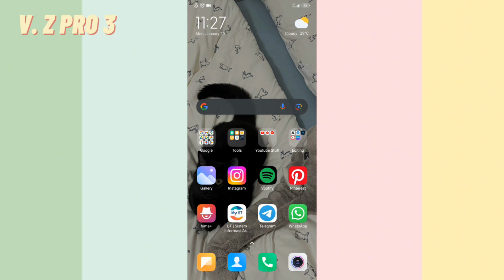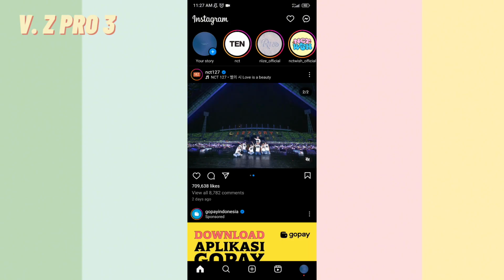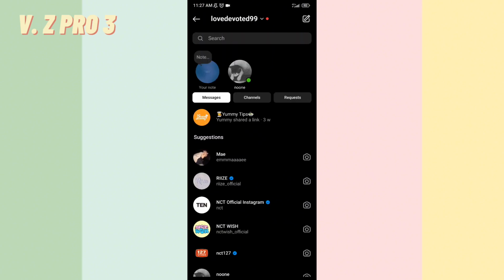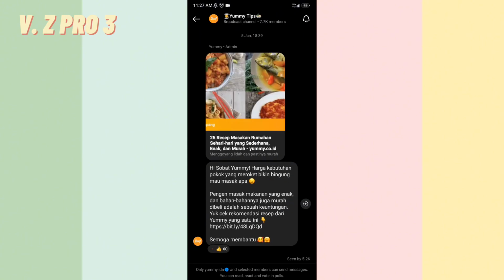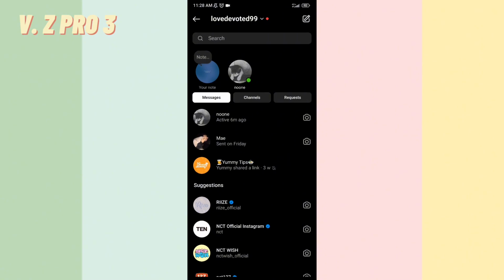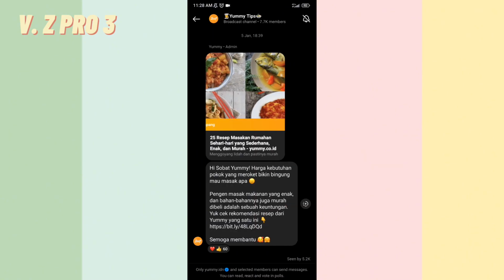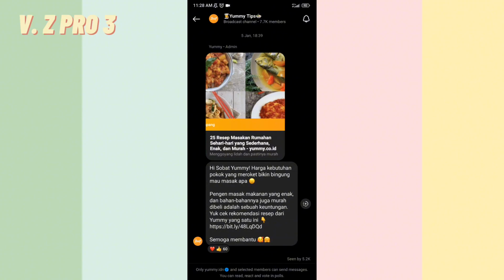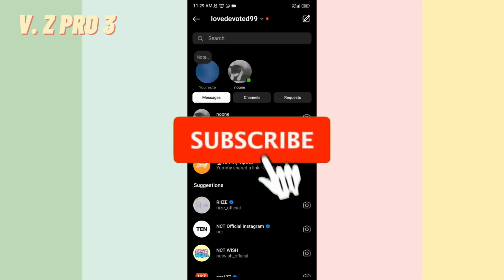How yo Mute Channel on Instagram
Instagram introduced broadcast channels to enable creators to reach their audience in a more friendly and personal way by creating a one-to-many messaging channel. However, while the feature is helpful for creators, it can be tiresome for users, which is why some might want to turn off broadcast notifications on the platform.
The easiest way to turn off broadcast notifications on Instagram is by muting the channel.